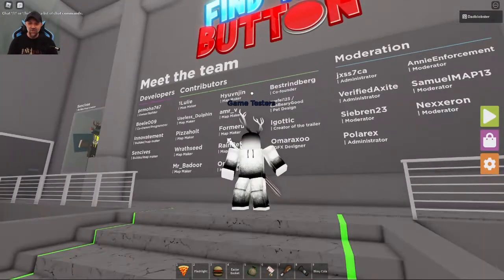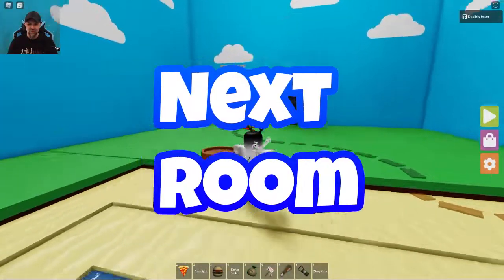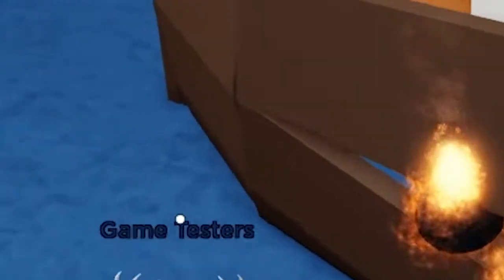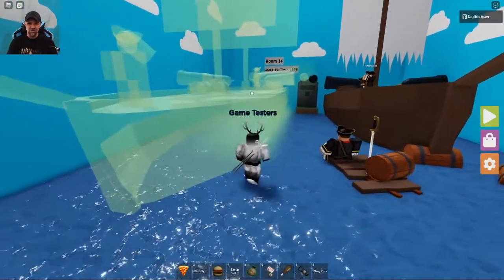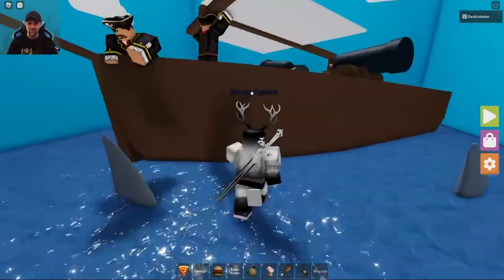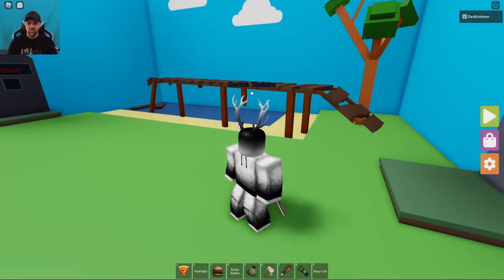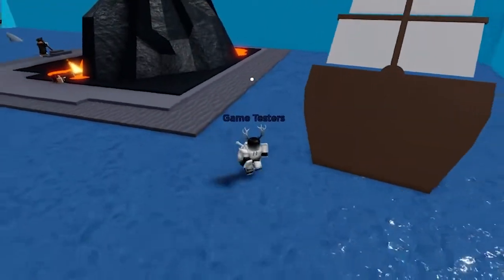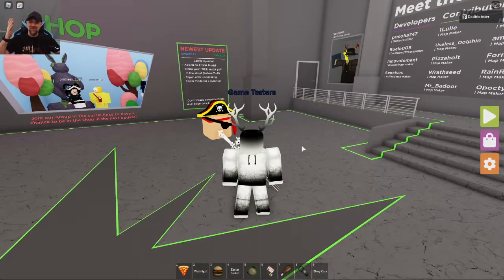PIRATE MODE! WE FOUND ALL THE BUTTONS IN FIND THE BUTTON! *ROBLOX*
Special thanks to Iggydev for cutting this vid and for the thumbnail!

Gaming with DADBLOBSTER!  I mostly do Roblox with FOXBLOBSTER but I play all kinds of games and numerous platforms.